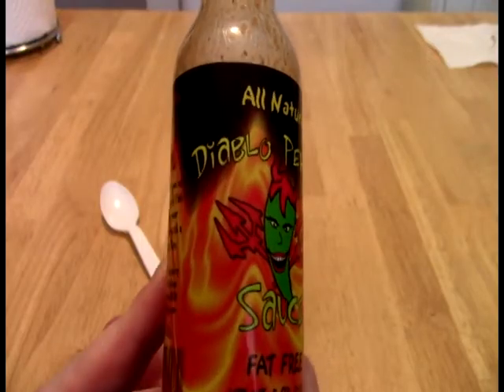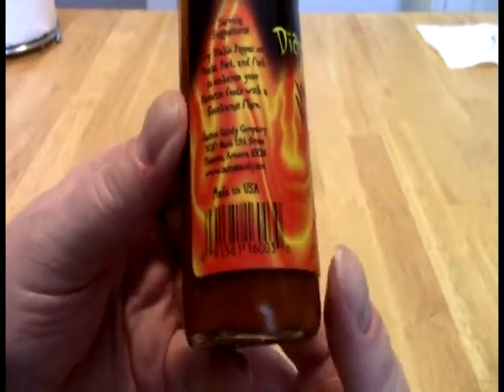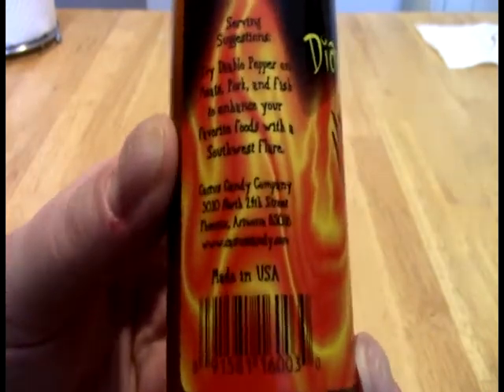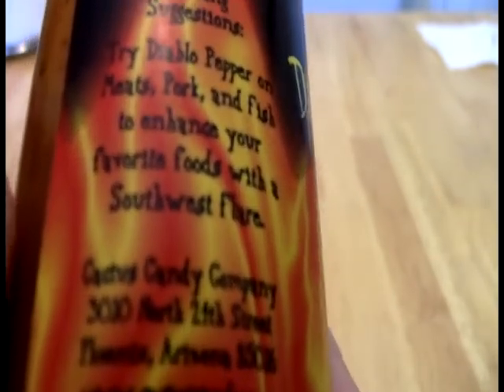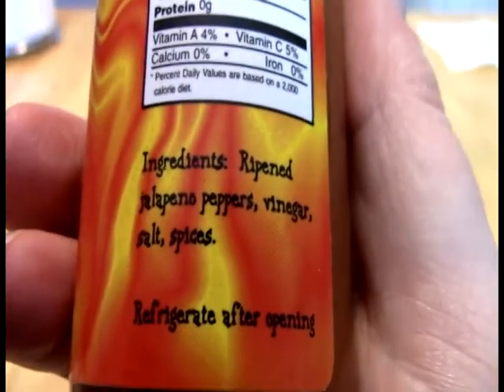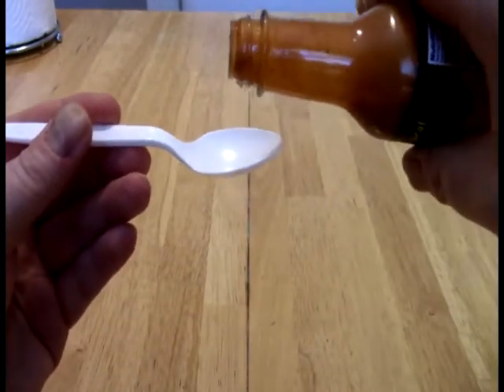FOH - Cactus Candy Company Diablo (Jalapeno) Pepper Sauce Review Addendum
Support video for written review with demonstration of application on Bacon Egg Cheese Hot Pocket.

My favorite hot sauce shop is now online!